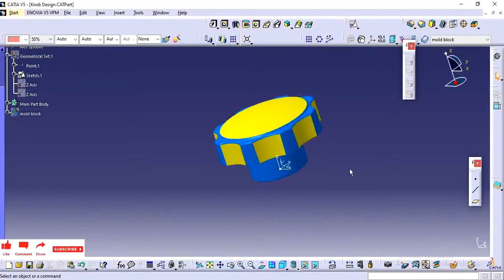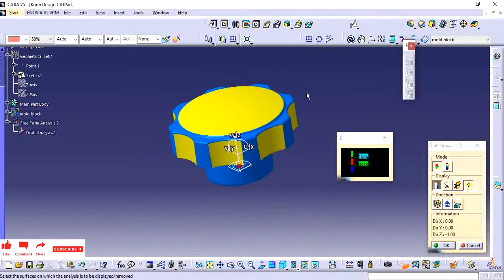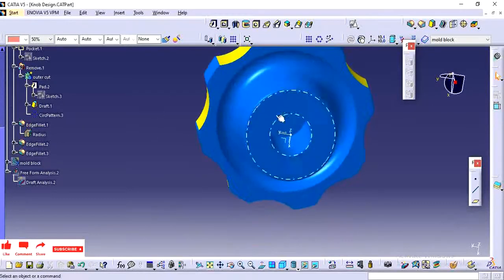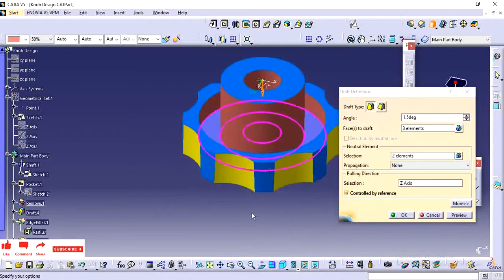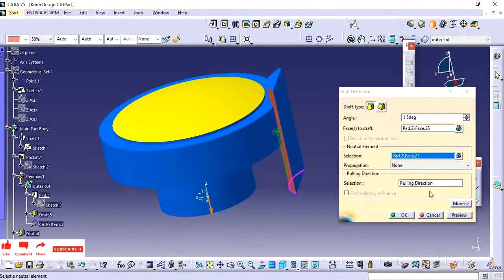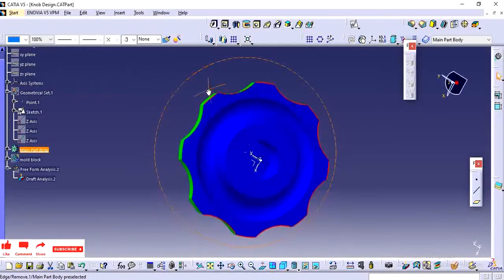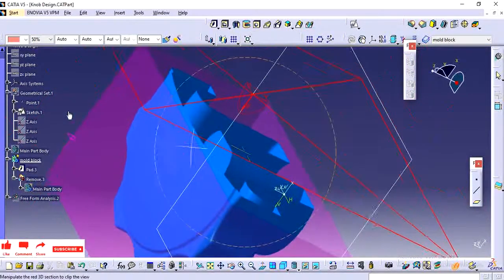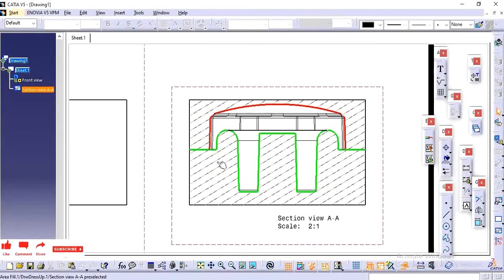CATIA V5 PRACTICE MODEL|DRAFT ANALYSIS IN CATIA |HOW TO DO DRAFT ANALYSIS|DRAFT ISSUES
This Video shows how to check draft analysis and how to apply draft to the plastic parts to clear in Tool and shows how to use Draft Analysis command in CATIA V5

CATIA V5 TRIM – HOW TO DO DRAFT ANALYSIS